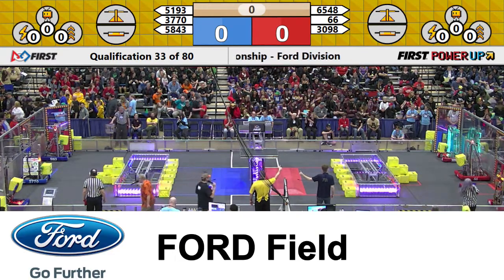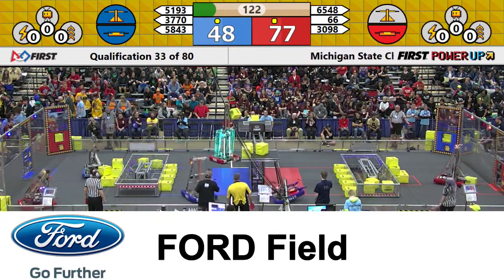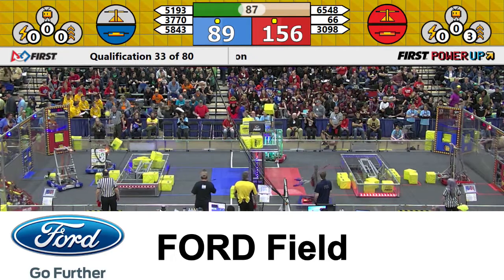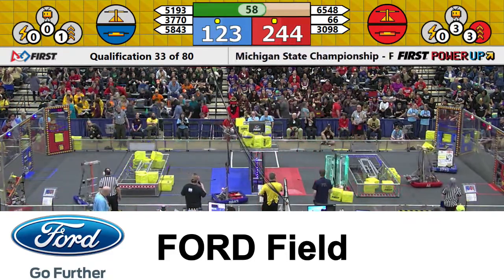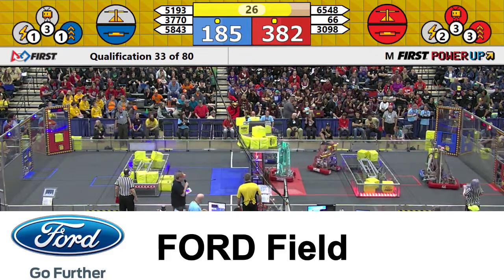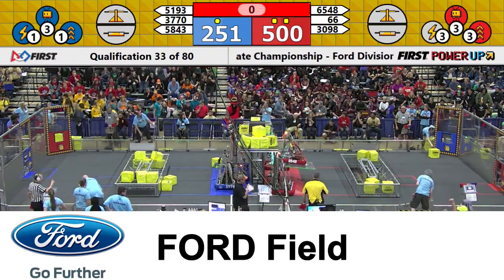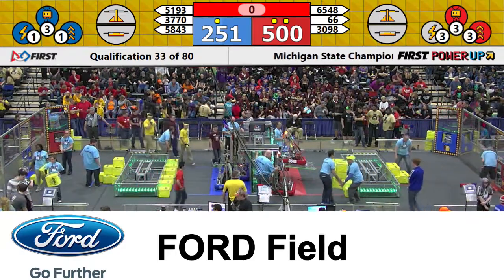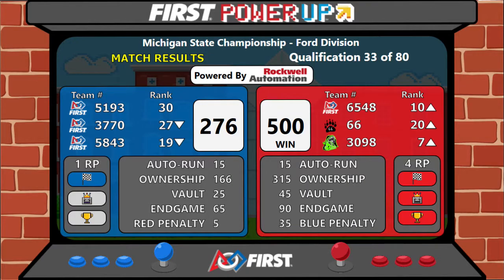2018 MSC Ford Field Qualification Match 33